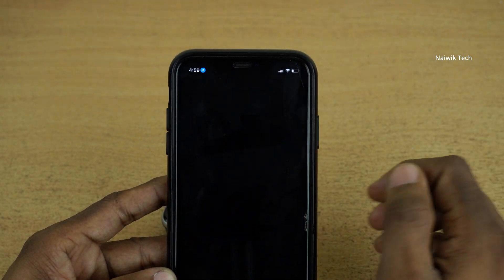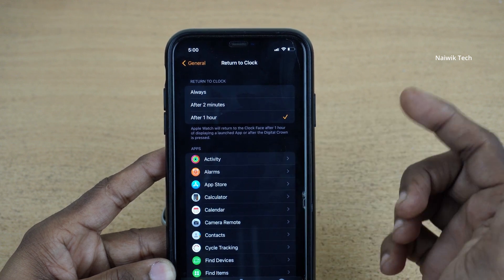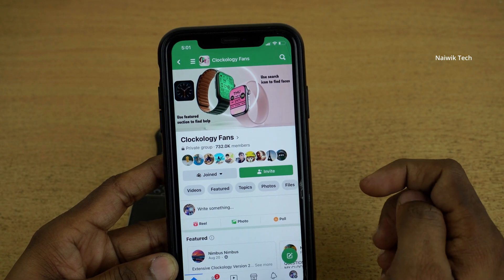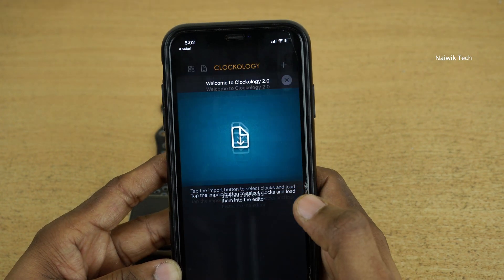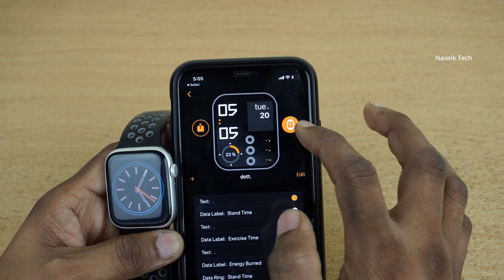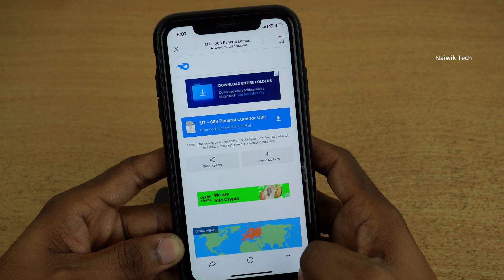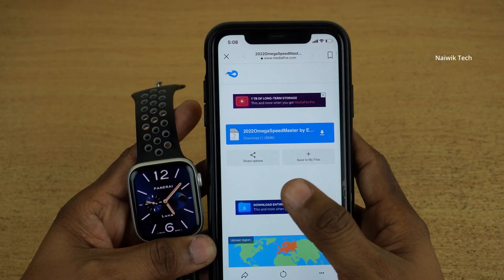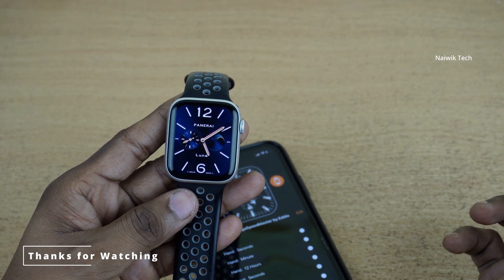Install Custom Watch Faces in Apple Watch || WatchOS 9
How to install custom Watch Faces in Apple Watch running watchOS 9  || Clockology